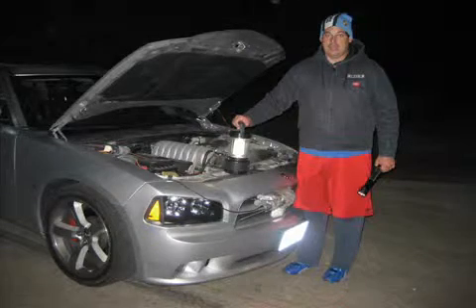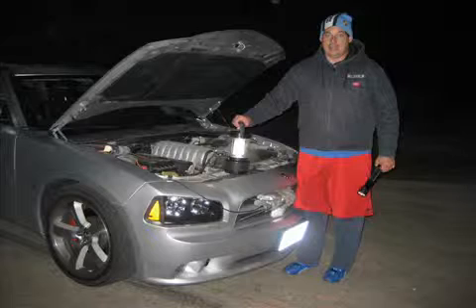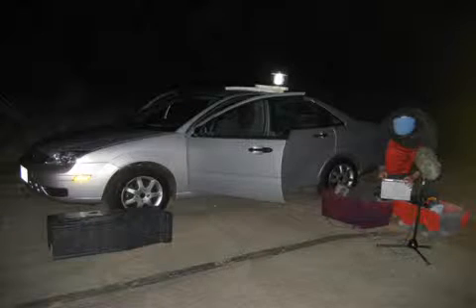Recording Dodge Charger Sound Effects with Sounddogs com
Dodge Charger sound effects. Muscle Car sound recordings.